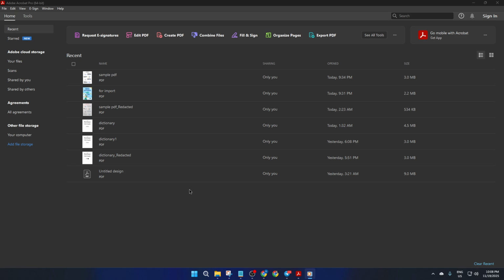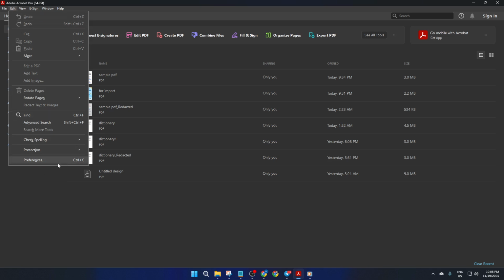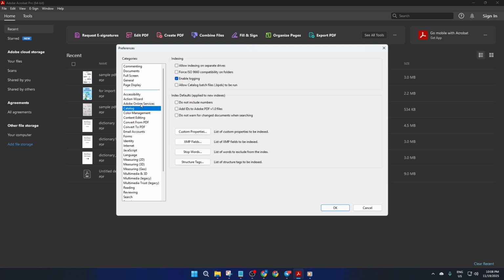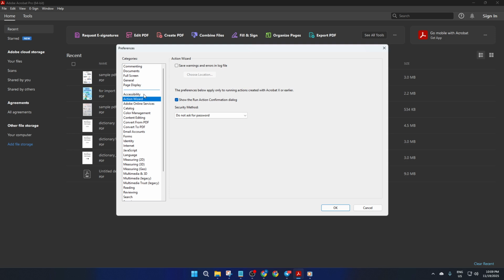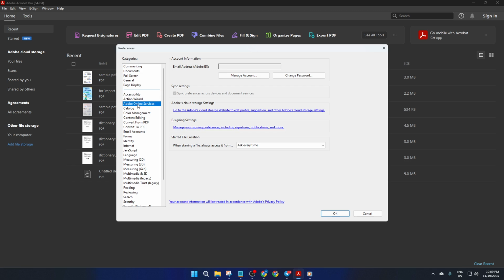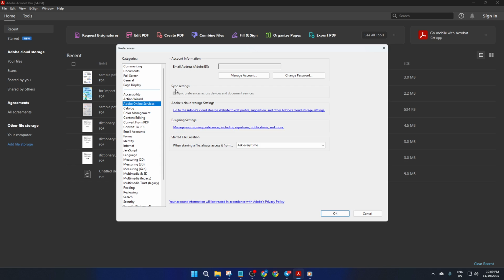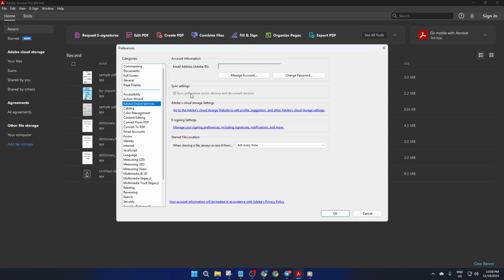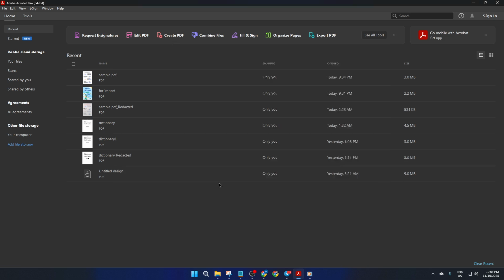How to disable sign in popup in Adobe Acrobat Pro (Proven Guide)(New 2026 Way)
Tired of the constant sign-in popup in Adobe Acrobat Pro? In this step-by-step tutorial, we’ll show you how to permanently disable the sign-in prompt in Adobe Acrobat Pro for Windows and Mac. Whether you're using Acrobat Pro DC or the 2023 release, follow along to streamline your workflow.

Platforms Covered: Acrobat Pro DC, Acrobat Pro (Windows & Mac)

By the end of this video, you’ll eliminate the annoying login prompt and ensure a smoother experience every time you launch Adobe Acrobat Pro.